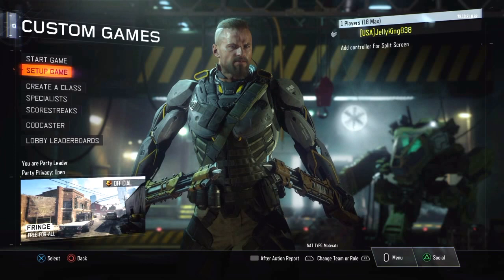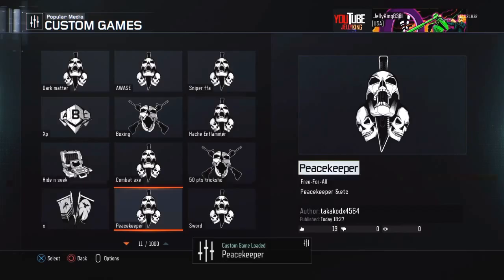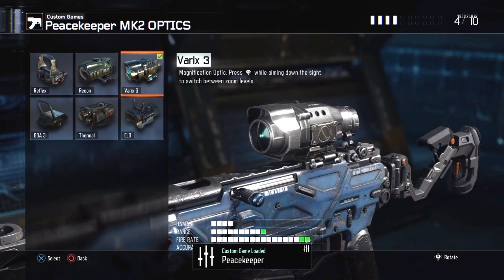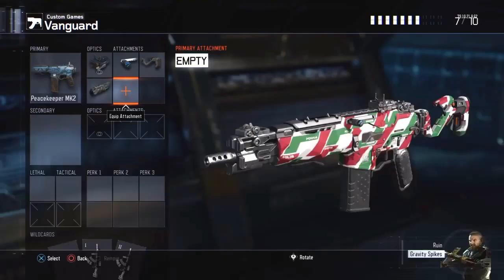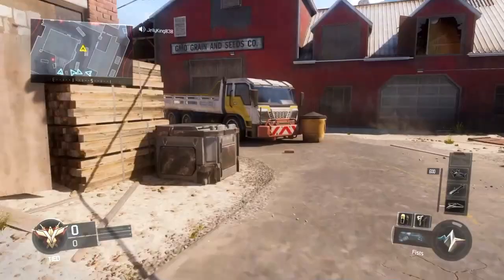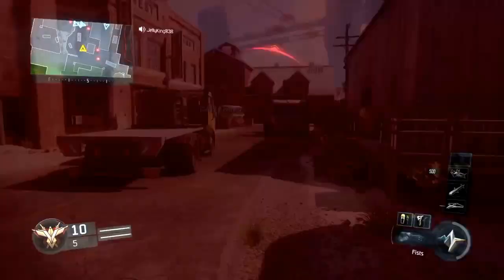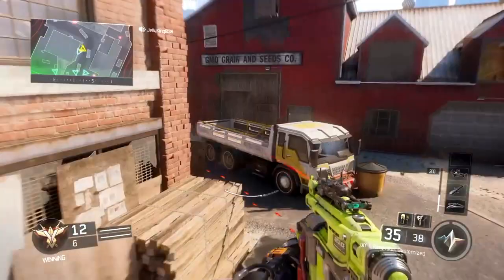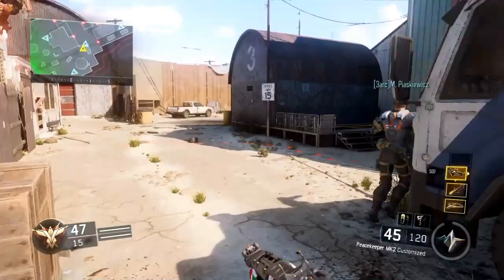EASIEST WAY TO USE THE NEW WEAPONS!?!?!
So hi Guys! How are you its jellyKing here. its my first Video to get free weapons or camos on B03. its not that hard. plzz make sure to sub and like if you enjoyed. Plzzz i want subs it really helps me plzz guys.

if this video gets hundred likes ill show u guys how to get overwatch free for ps4.

plzz make sure to like and sub have a good day Gamers. ! Put your headphones on please.

Hard way: freemyap.ps/941a4676